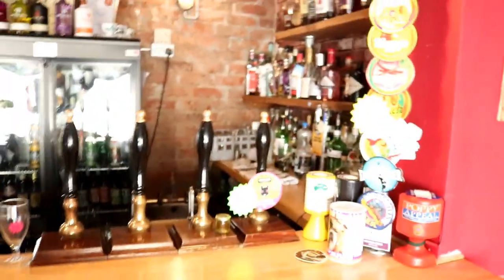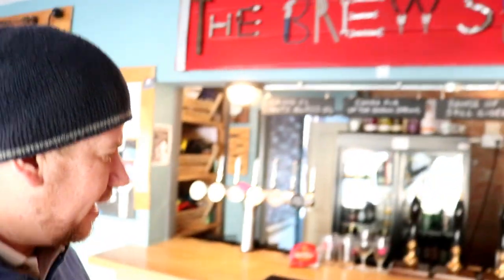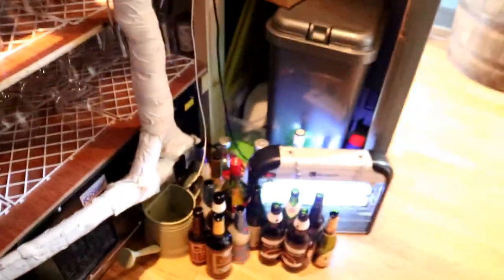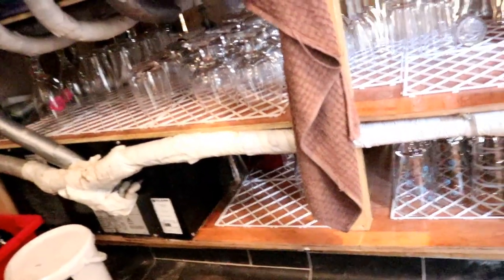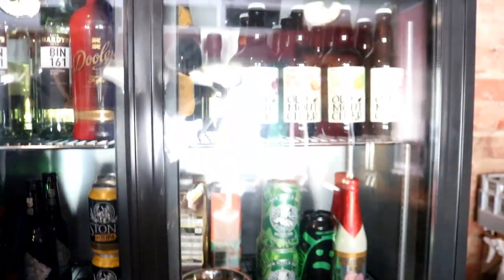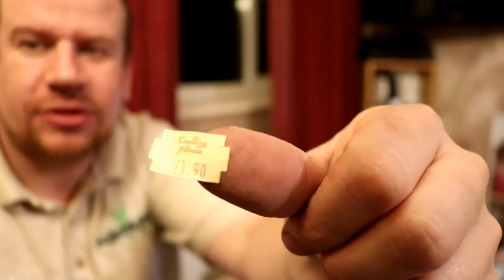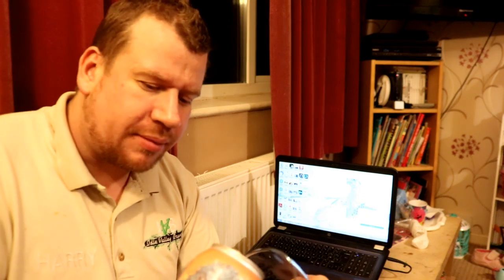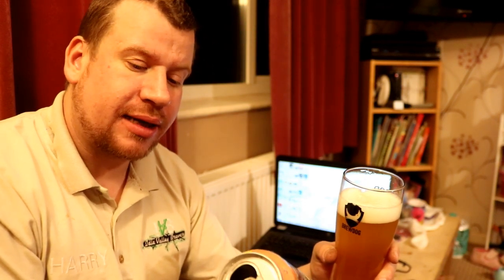THE MOVE DAY ONE.